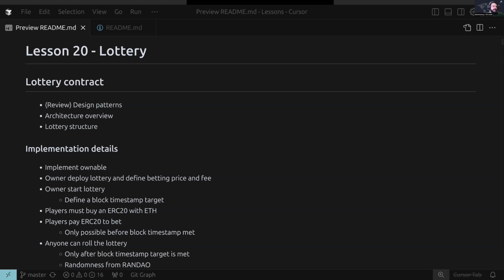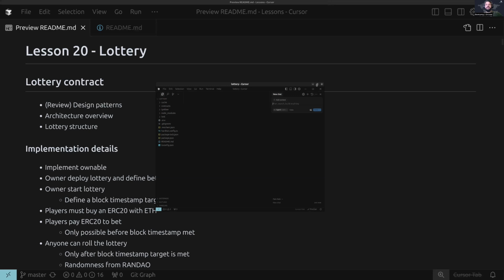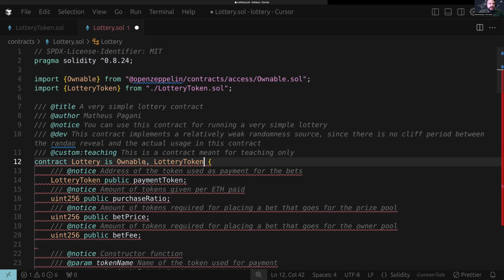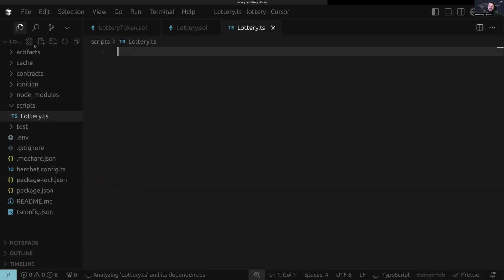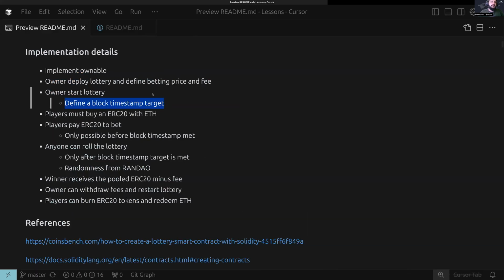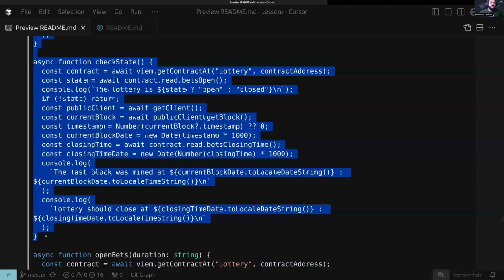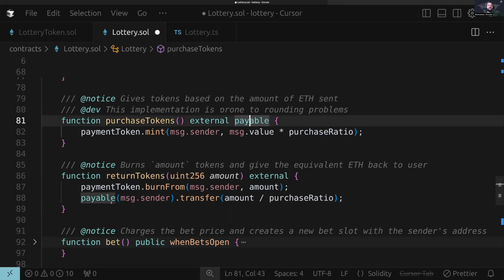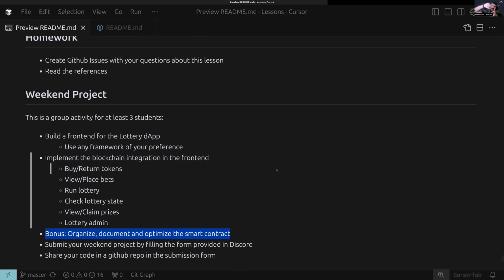Lottery - EVM Bootcamp Q1 2025 - Thursday, Week 5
The 20th session of the EVM Bootcamp Q1 2025, held on the 3rd April 2025.